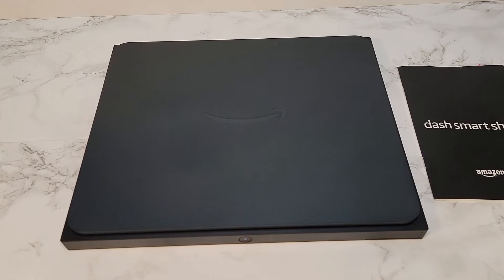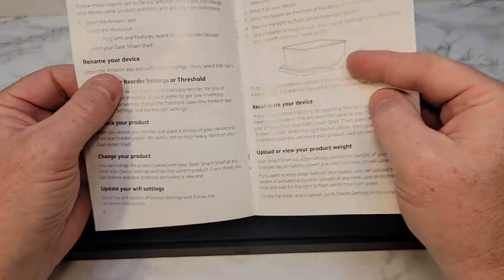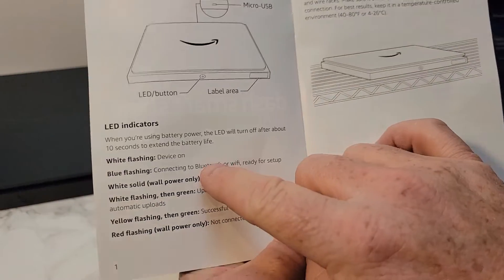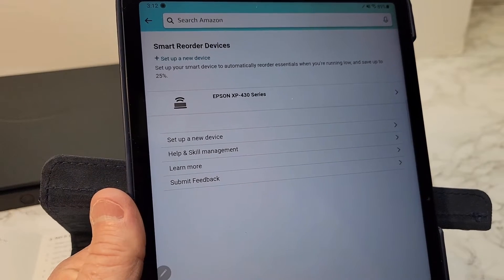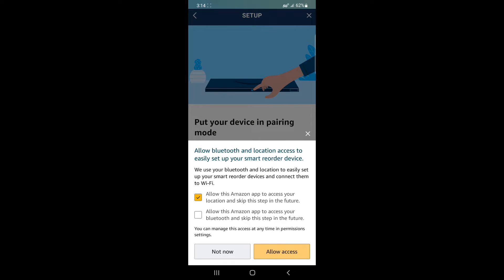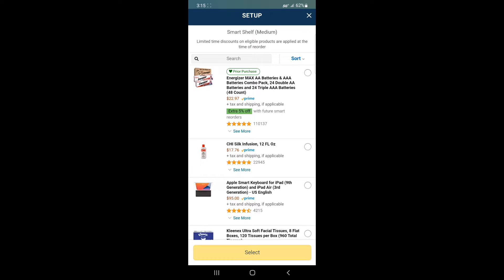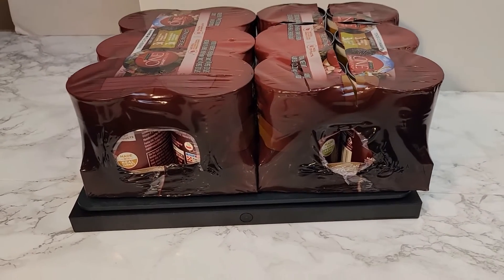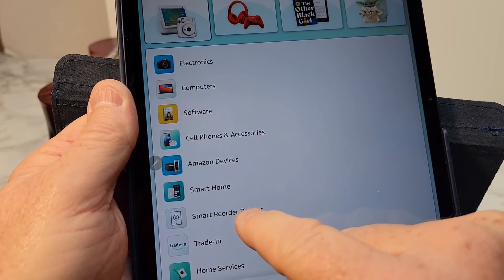REVIEW AMAZON Dash Smart Shelf Auto-replenishment scale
How to setup and connect Amazon Dash Smart Shelf to your Amazon shopping app to automatcally reorder your items. Step by step how to setup for beginners. how does it work and how to connect to Alexa